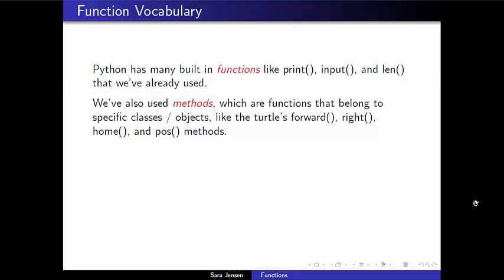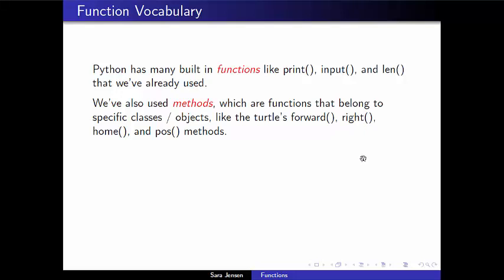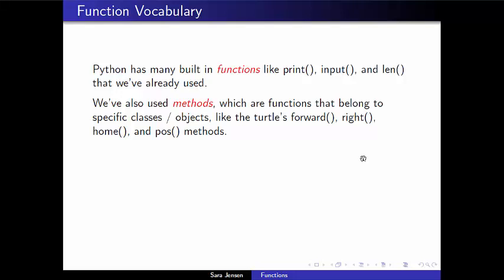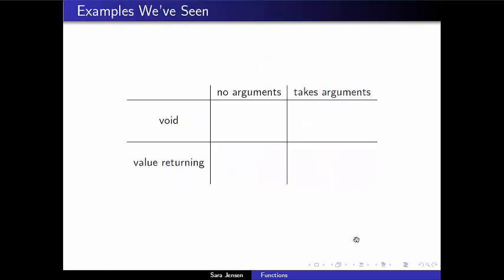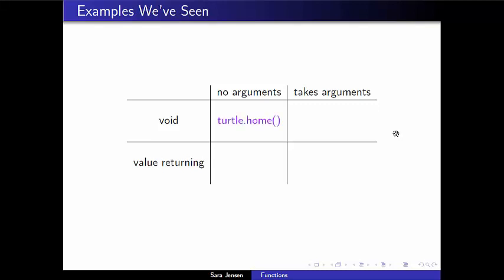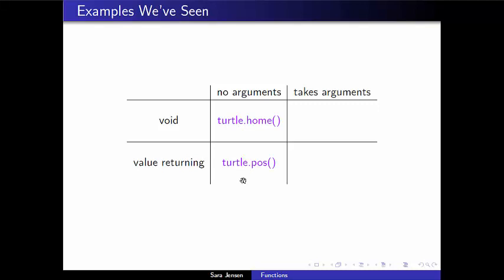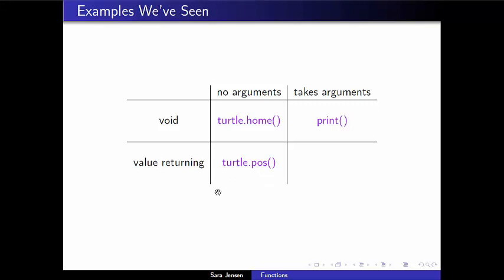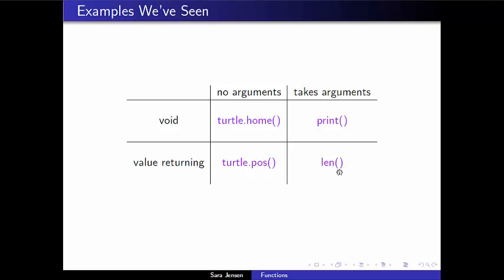Functions - 2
This video describes the difference between void functions and value returning functions and gives examples of both types.  We also give examples of functions that have parameters and those that do not.